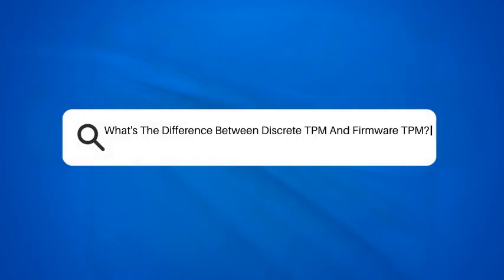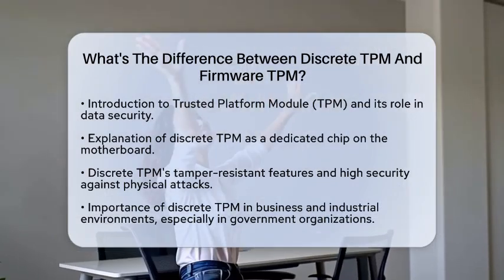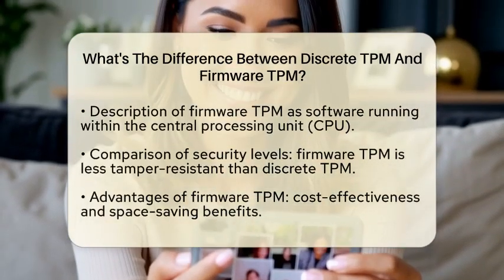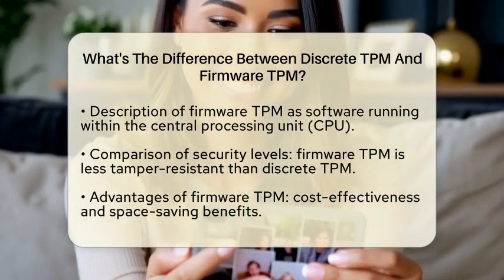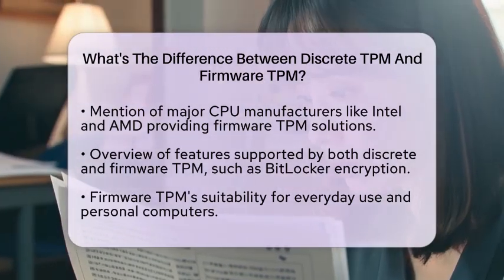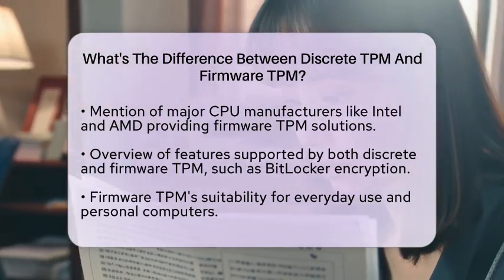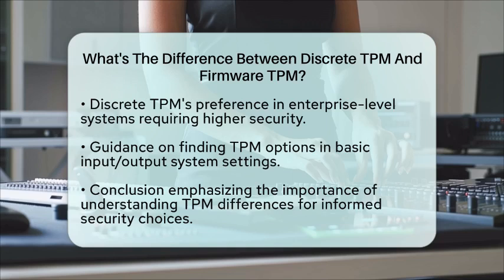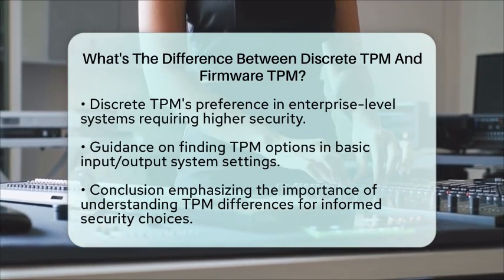What's The Difference Between Discrete TPM And Firmware TPM? - Your Computer Companion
What's The Difference Between Discrete TPM And Firmware TPM? In this informative video, we will clarify the differences between discrete Trusted Platform Module (TPM) and firmware TPM. Understanding these two types of TPM is essential for anyone looking to enhance their computer's security. We will discuss the unique features of each type, including their physical characteristics and operational mechanisms. You’ll learn about the advantages and drawbacks of both discrete TPM and firmware TPM, including their applications in various settings, from personal computers to enterprise-level systems.

We will also touch upon the implications of using either type in terms of security, cost, and space considerations. Additionally, we’ll guide you on how to check your computer’s basic input/output system settings to see what options are available to you. Whether you are a casual user or a professional in need of robust security measures, this video will equip you with the knowledge to make informed choices regarding your computer's security features.